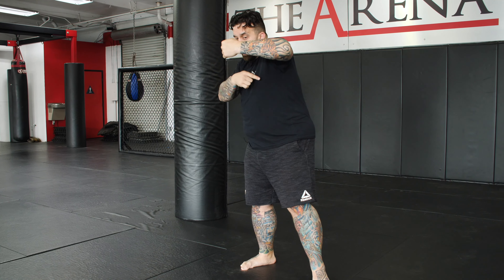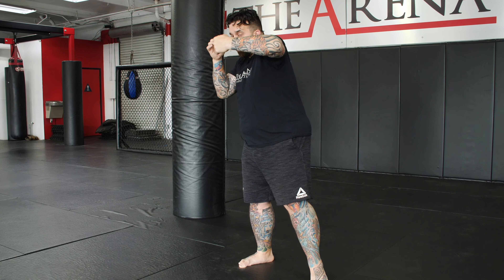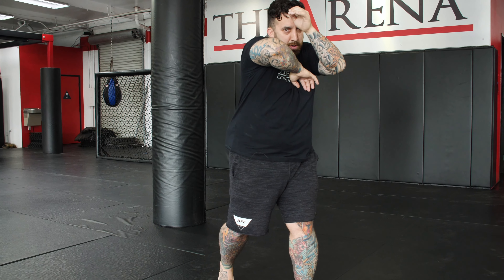Muay Thai elbow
Basic mechanics of throwing horizontal elbow from basic punches. Hand position, foot position, weight distribution, and finishing position addressed. This video is very simple but lays the groundwork for using the elbow from punches.